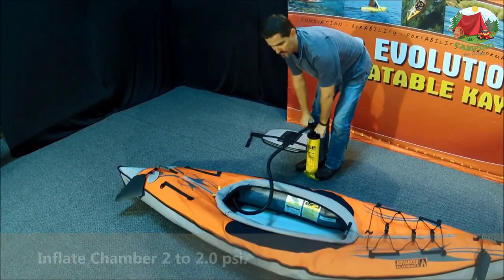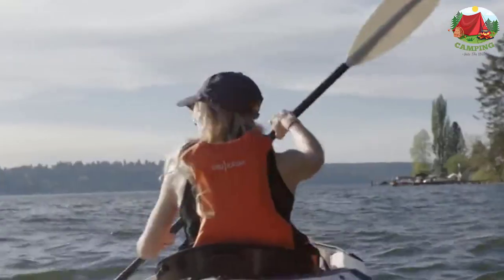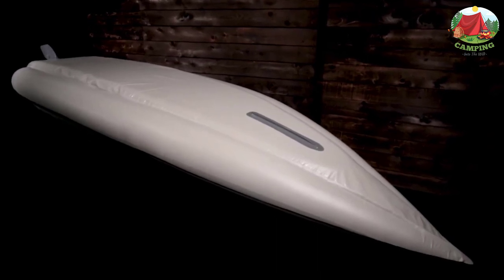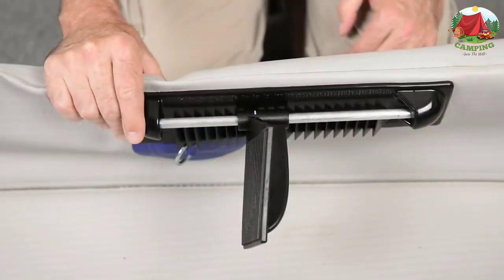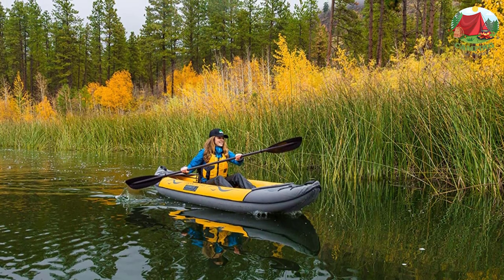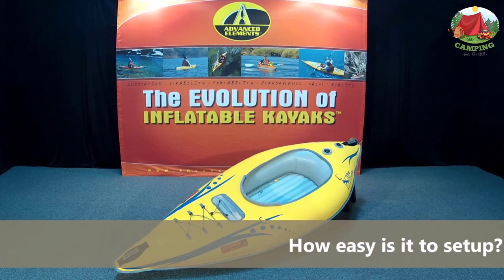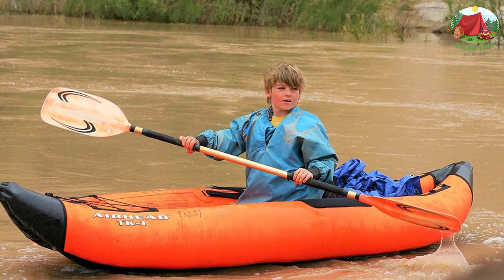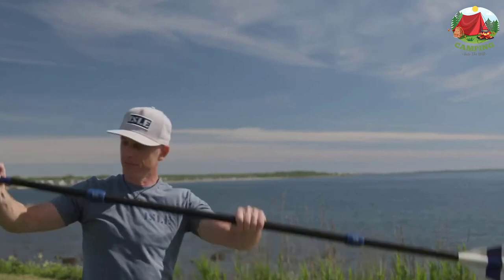10 Best Inflatable Kayaks 2023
This video helps you to find out the best inflatable kayaks 2023 on the market. So Get Your best inflatable kayaks from here
best inflatable kayaks 2023